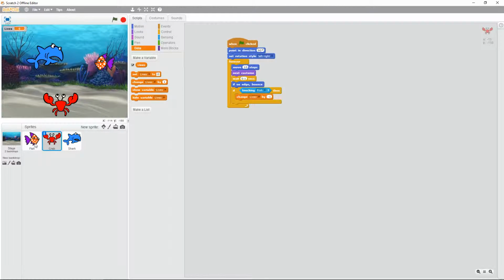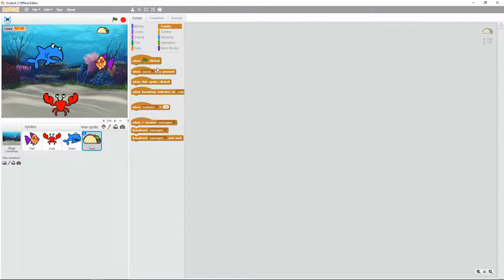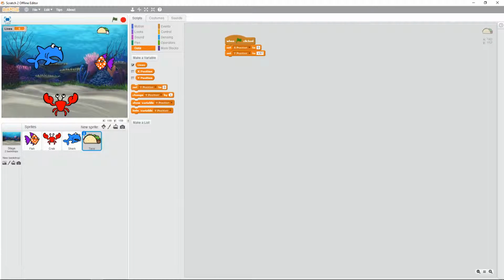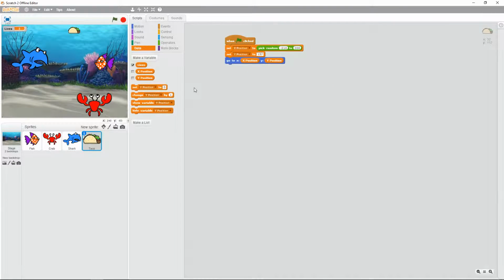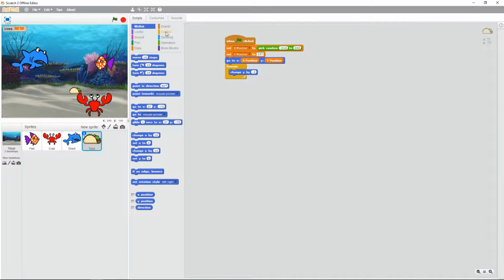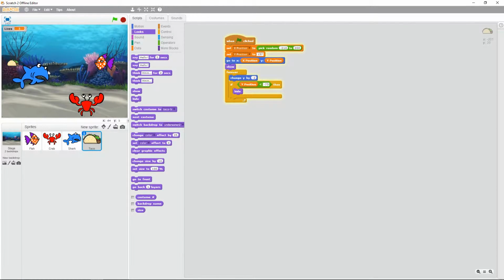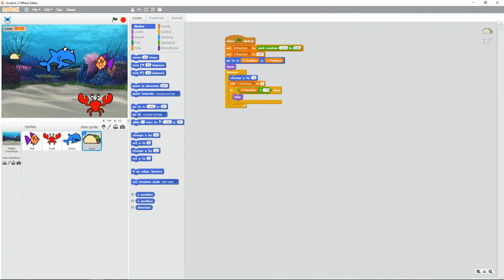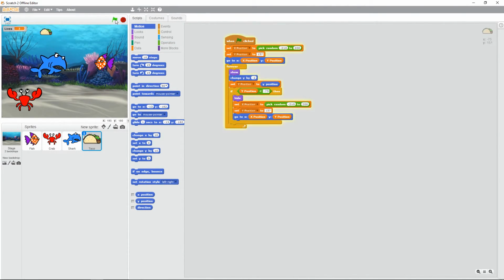08 Randomly falling and appearing taco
This video starts to build on the previous videos by making some fish food.. well, a taco... fall from the top of the tank. When it reaches the bottom, it re-spawns at the top of the tank again.